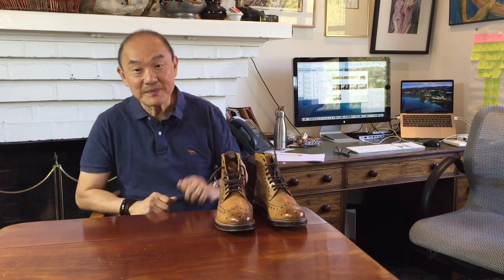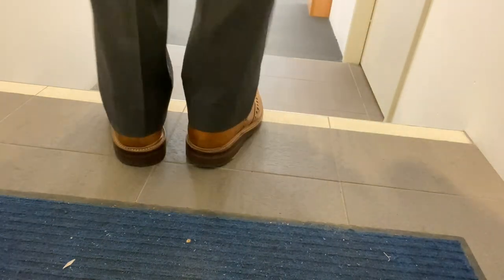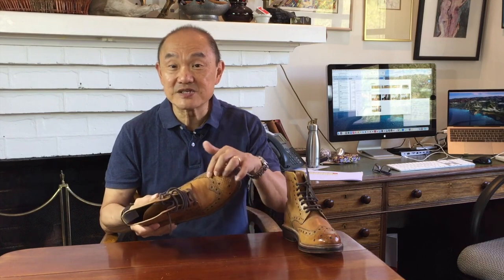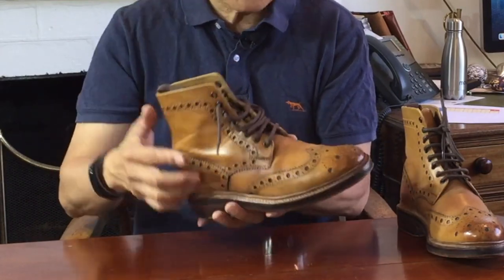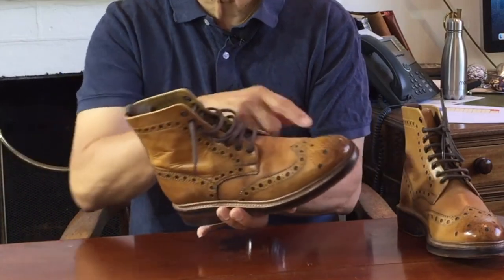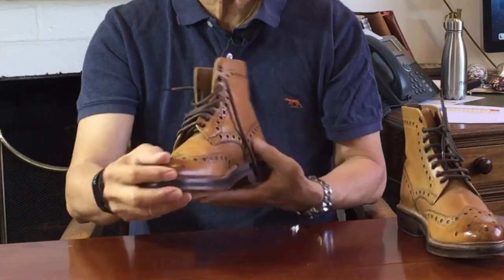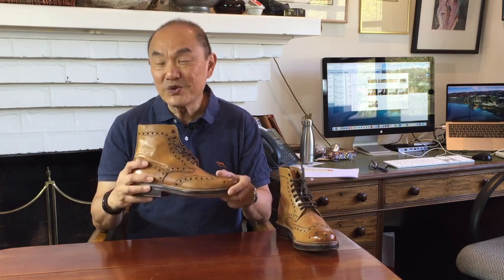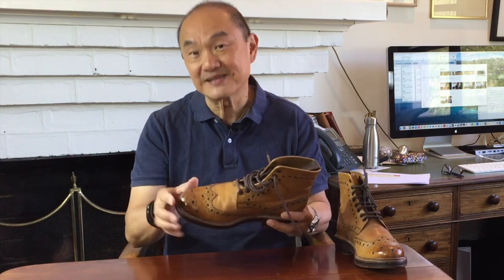Review of the Grenson G2 Series "Fred" Boot - English Quirkiness or Solid Country Boot?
I’m reviewing the Fred boot from Grenson based in Northampton, England. The Fred is their Country Boot, a full brogue wingtip boot made for outdoor activity, yet refined enough for city living.

Chapters
00:00 Introduction
00:32 Grenson
02:47 The Fred Boot
04:05 What to Wear
04:53 Construction
09:24 Leathercare
10:12 Sizing and Fit
11:41 Value
12:29 Summary